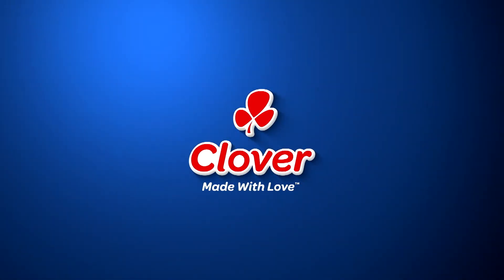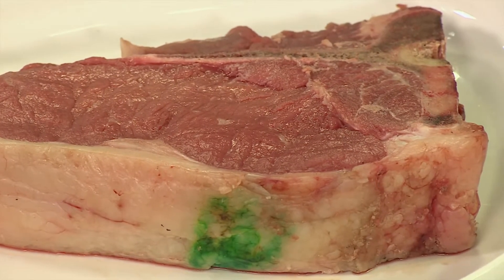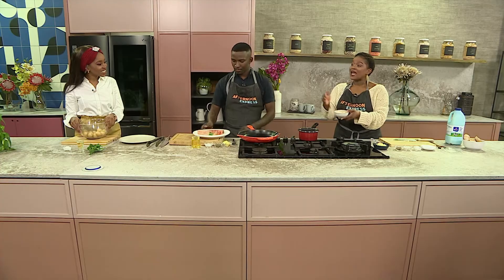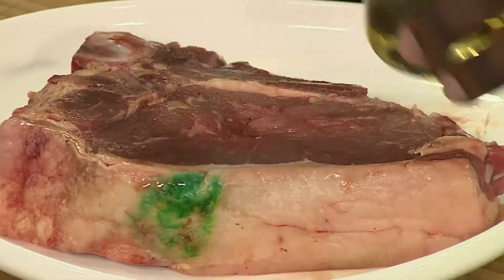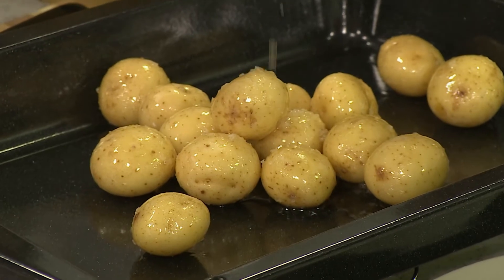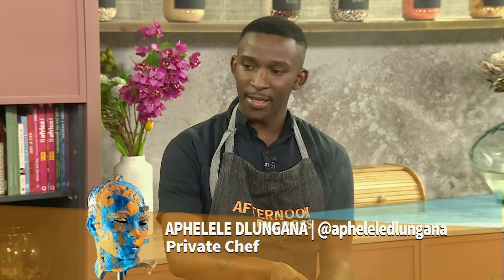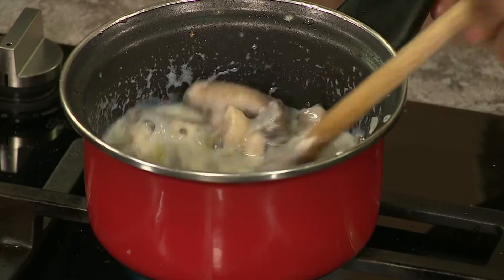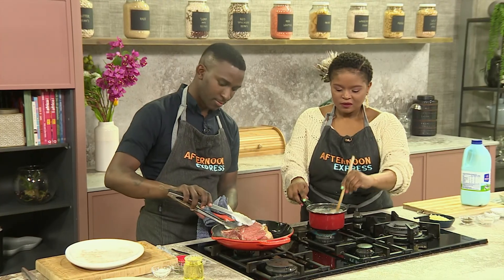Recipe: T-Bone with Mushroom Sauce and Roasted Baby Potatoes (CLOVER) | 24 August 2021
Here is a recipe that will leave you believing you are a world-class chef in a top-class restaurant. We are doing a T-Bone steak with a Mushroom Sauce, with roasted baby potatoes on the side.